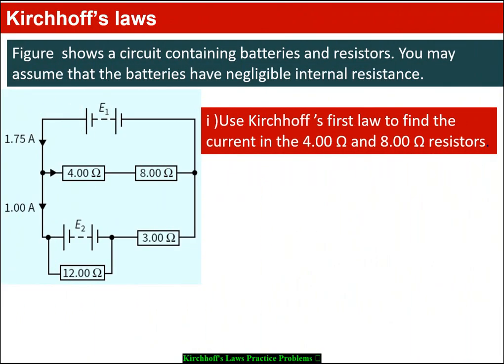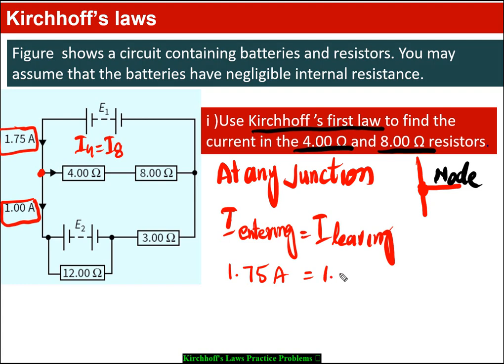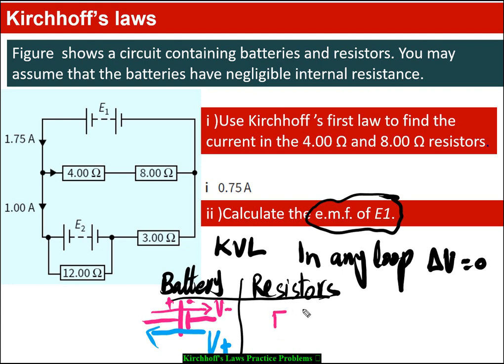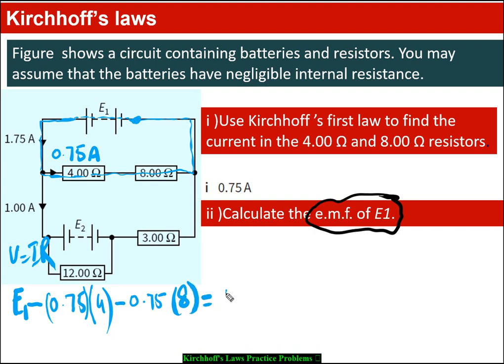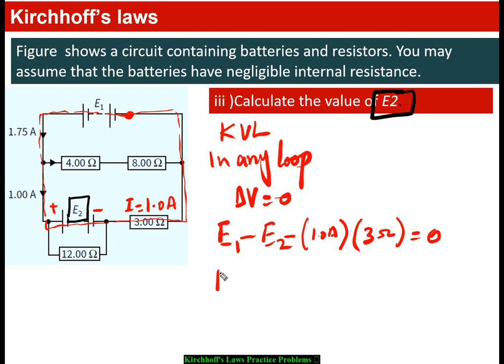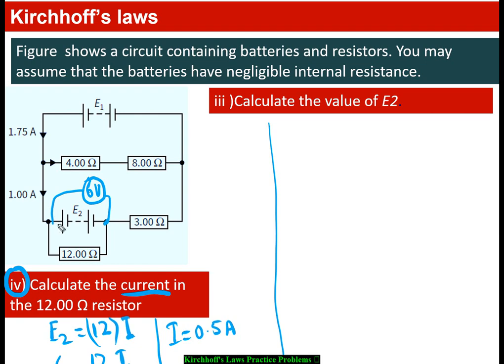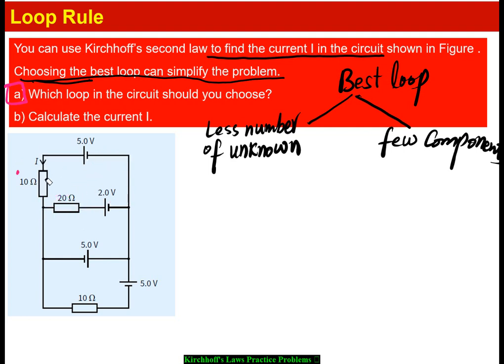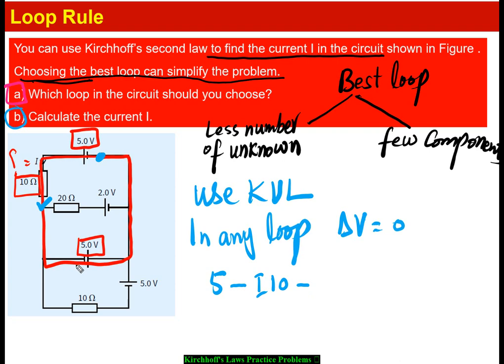Kirchhoff's Laws Practice Problems for A Level , IB and AP Physics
This video will help you to understand KCL and KVL in depth. After watching this lesson carefully , you will be able to solve complex DC circuits problems with confidence .